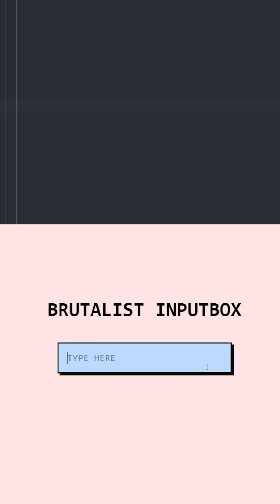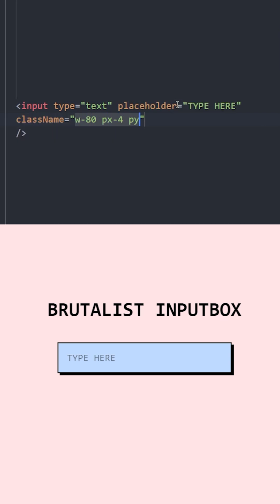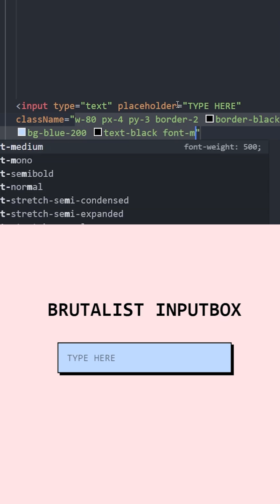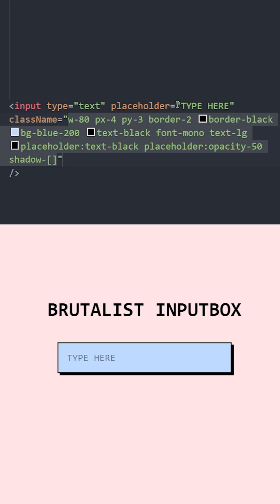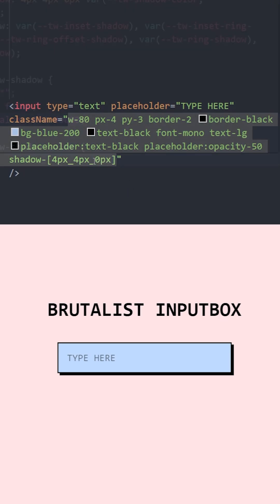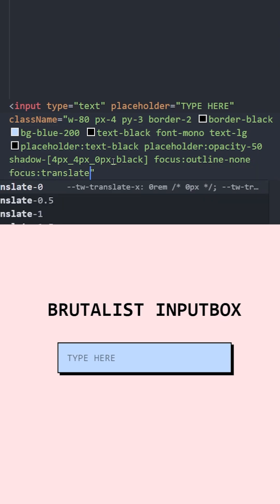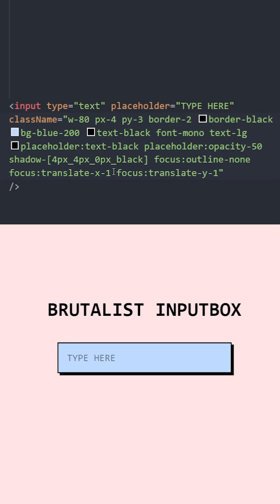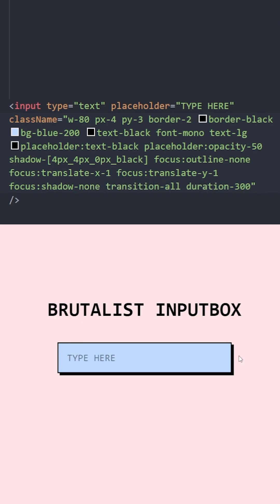Create a inputbox with a Brutalist Design using Tailwind